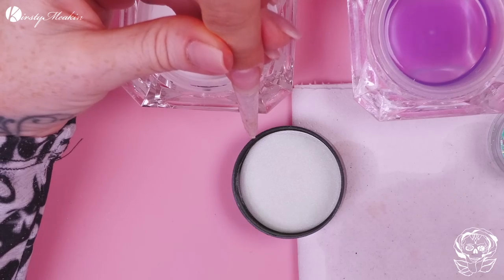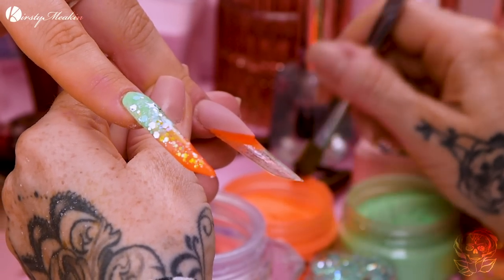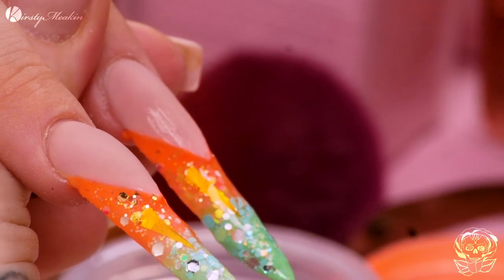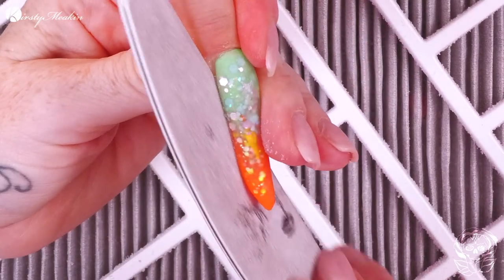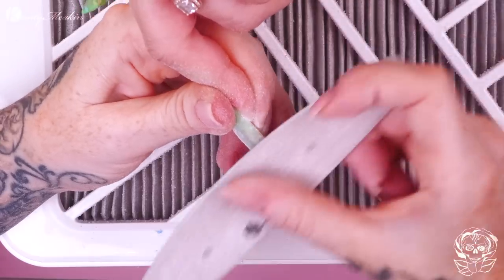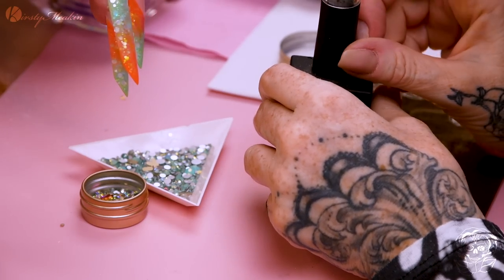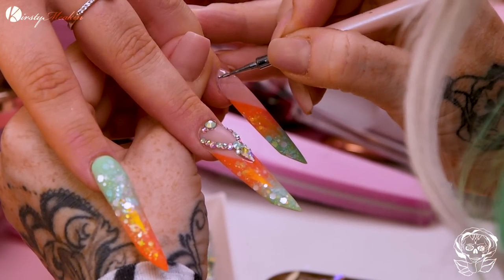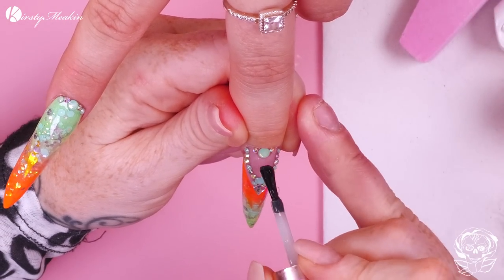Bespoke Mint & Ginger nail Set Tutorial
Heya Duck we are finishing off Georgia’s nails in this video If you recall in the last video we showed you how to preserve the smile lines from your old set well in this video it's time for some new design so let's get cracking.

I'll start this design with some acrylic powders we are going to be using coloured powders today these ones are from the Nailchemy Genesis collection and ill be using Beebalms and Aluminium and also some glitter pots from A&A Glitters ill start with the Green acrylic powder at the cuticle area and we are just using this for colour and then I can place the orange at the free edge when I’m happy with that I can use my Glass Slipper and use that to apply the glitter mix and apply the glitter on to the nail

Then ill cut some shards of the angel paper up and I can lay a couple of those into the nail using the glass slipper

Now moving on to one of the smiles lines ill place the orange right up against that and then I can place the green at the free edge on this one and again I can apply some glitter to the nail and encapsulate some of the angel paper into that as well and ill repute this whole process on the other chevron nail too

Now I can use the glass slipper acrylic to encapsulate these nails and lay in the apex for those that haven’t already been done in the nude.

Now it's time to file these into shape ill start with the side walls then ill file around the cuticle area then on to the free edge and then I can file down the sides and marry that all together and repeat that process throughout the rest of the set.

Now I can give this set some stones I’ll be using some Green opal stones from Nailchemy and ill attach those to the nail using a builder gel from Lecente and use my flash lamp to hold the stones in place then I can give them a full cure.

With all the beautiful stones in place, it is time to seal everything in with the topcoat we will press the topcoat up to the gems and then I can finish off this design with some cuticle oil and that’s it! T’Rah Duck!

Lots a Love KM xoxox

💅💋💅 MY PRODUCTS 💅💋💅

Angel Paper
Genesis Acrylics
Green Opal Crystals

Ssummer Sorbet & Troublesome Troll

Builder Gel

📦Amazon products📦